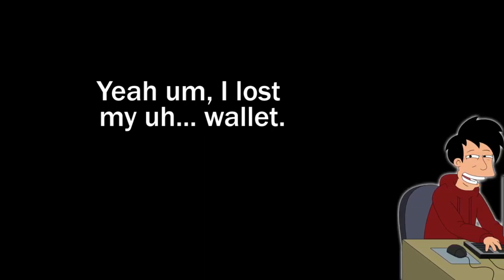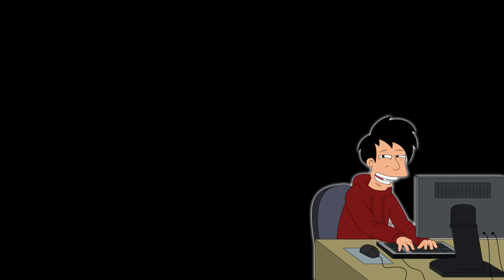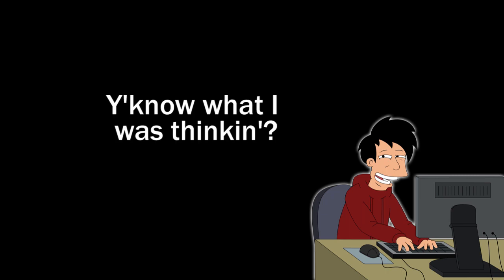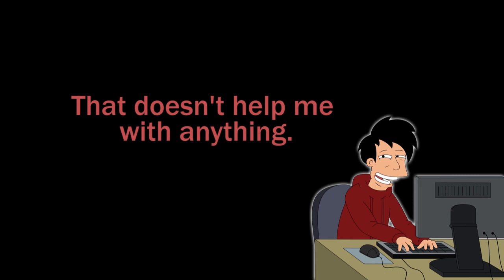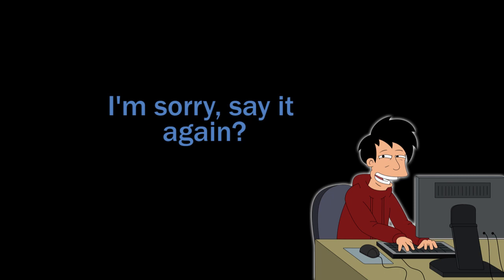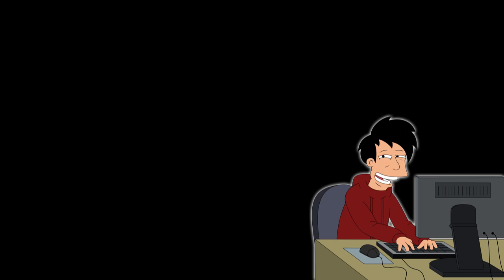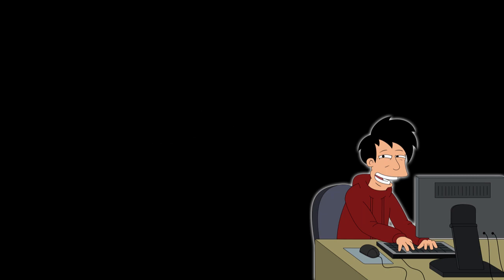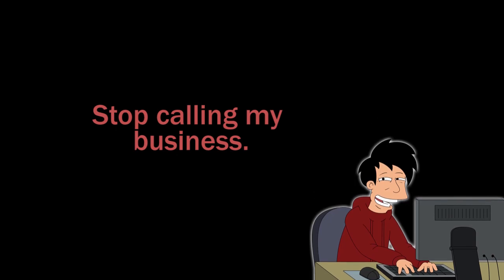Jack Black Lost His Wallet (Soundboard Prank Call)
New format for my prank calls.
Jack Black calls a restaurant for his lost wallet, someone better give it to him.